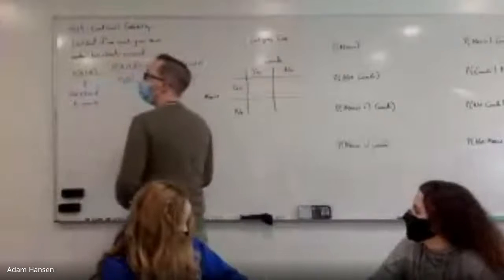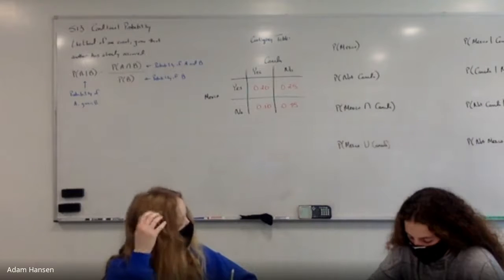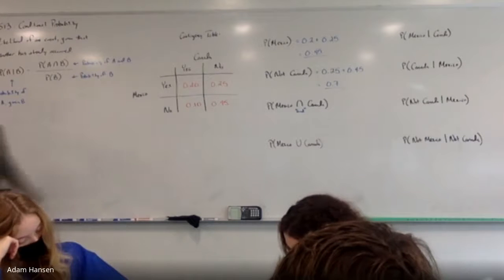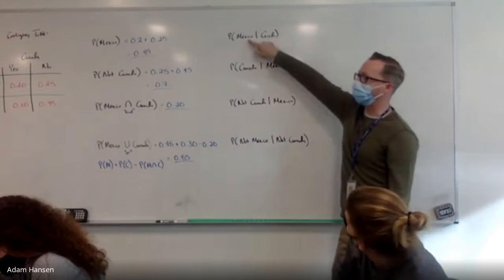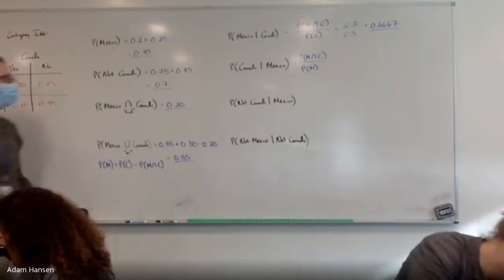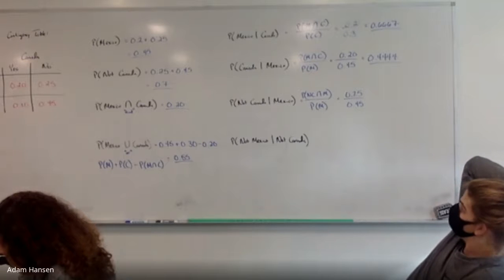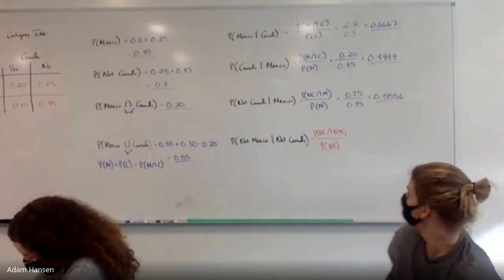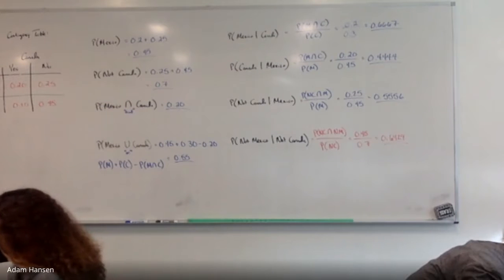S13 - Conditional Probability w/ Contingency Tables